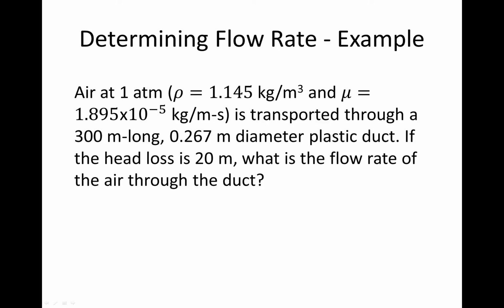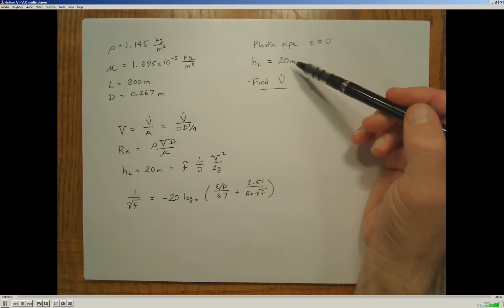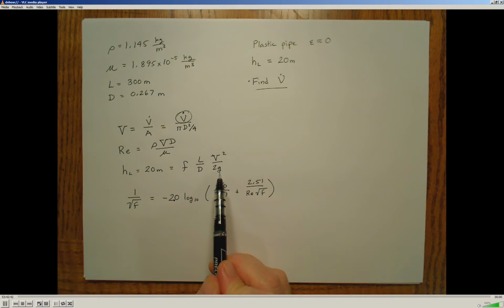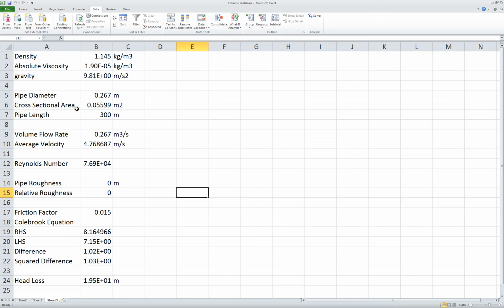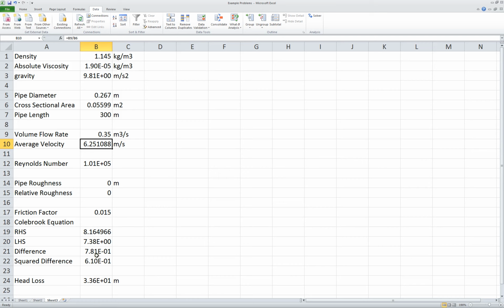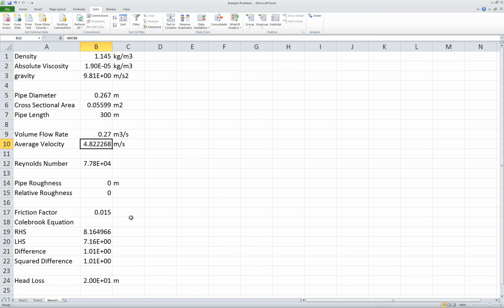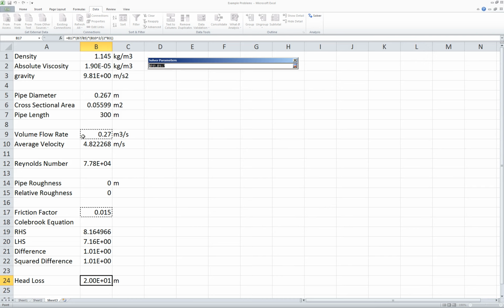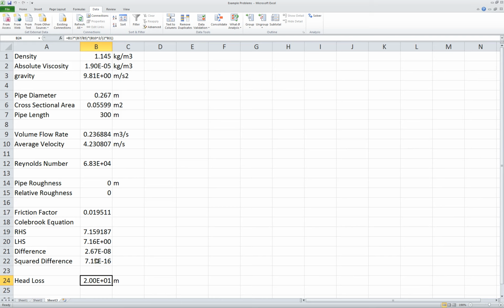Pipe Flow - Calculating Flow Rate Example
Example problem for calculating the rate of fluid flow through a pipe.